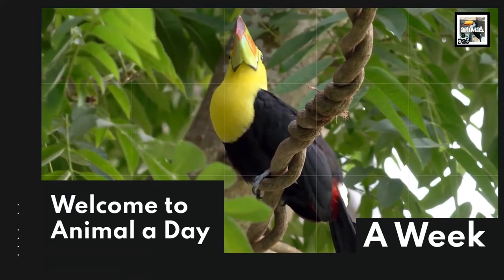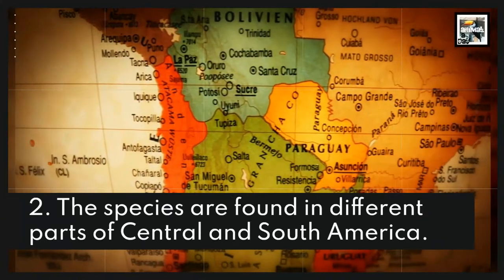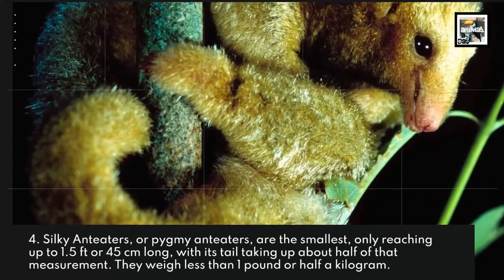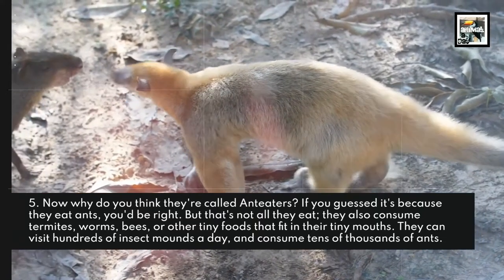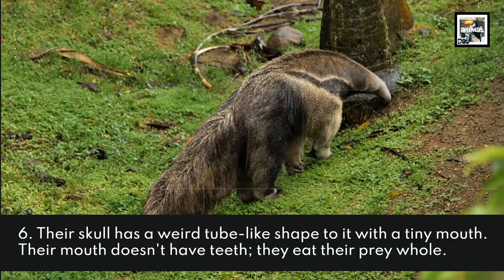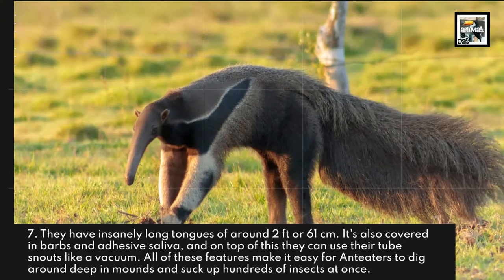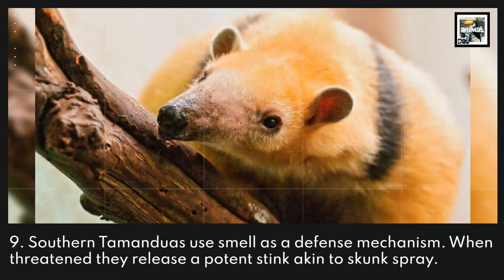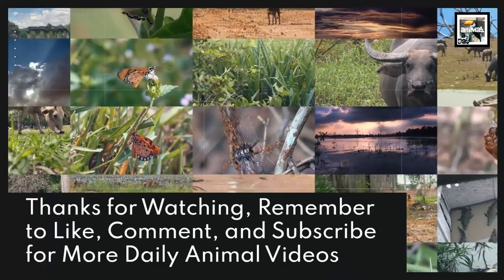10 Anteater Facts - The Toothless Ant Genocider - Animal a Day A Week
Welcome to Animal a Day's A Week. Every day this week will have an animal that starts with the letter A. Today we learn about the tube-snouted, ant sucker upper, the Anteater.